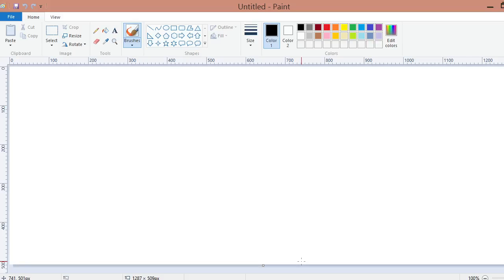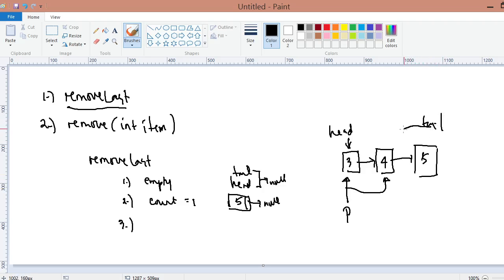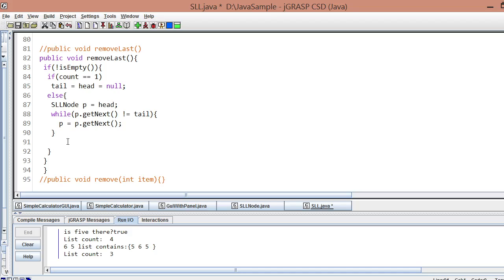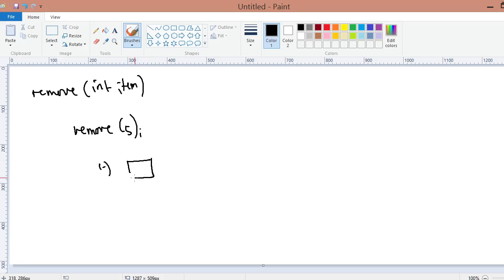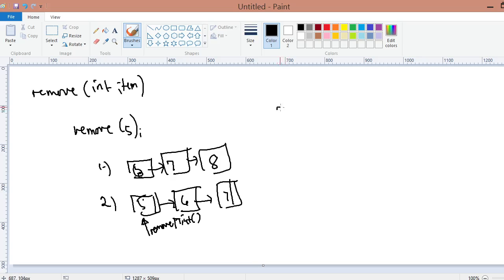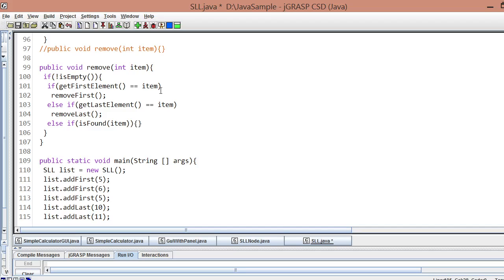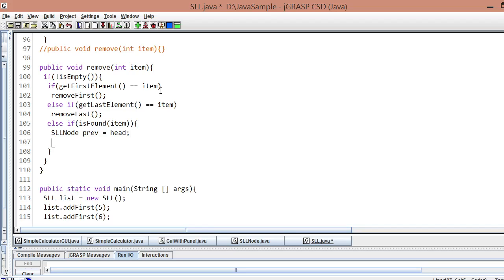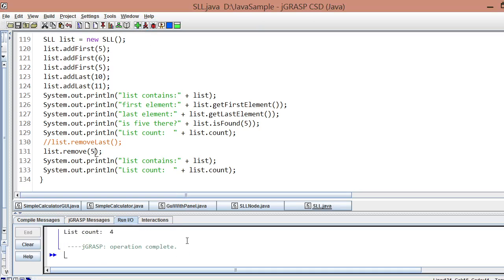Singly LinkedList 3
For my DataStruc Students